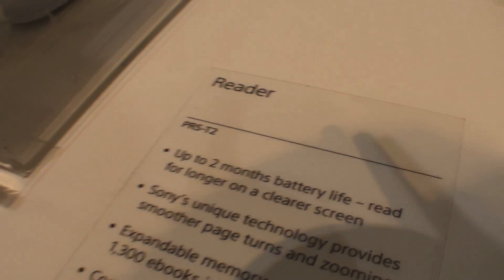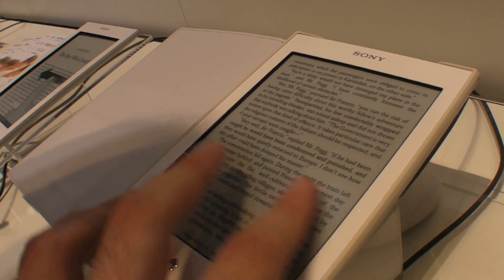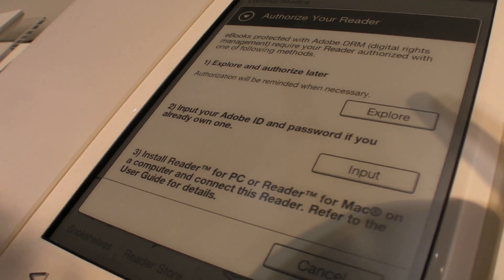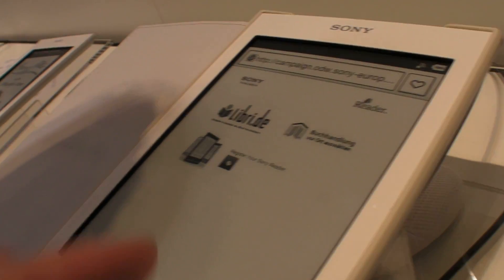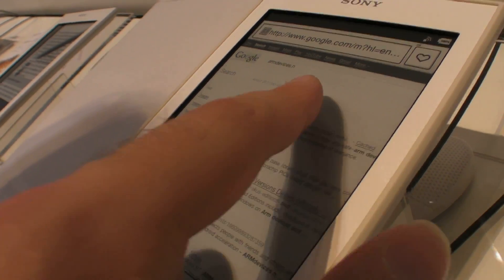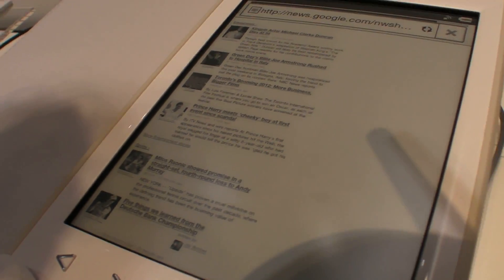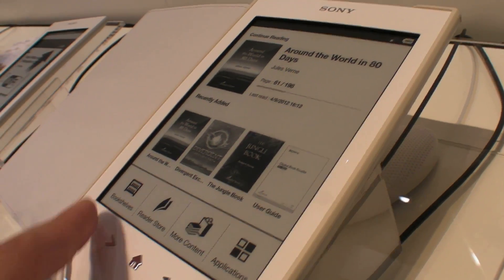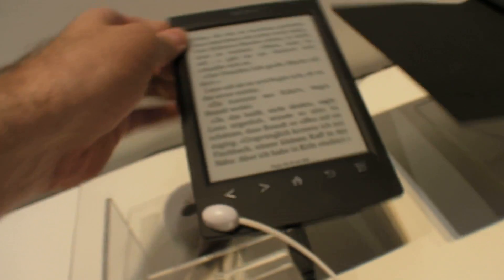Sony PRS-T2 Reader, 6" with WiFi Evernote/Facebook share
Sony's newest E Ink e-reader with Neonode IR touch screen, wifi and new fast E Ink refresh allowing for smooth scrolling and fast page turns without a full page black flash on each page turn or on each web page scrolling. It can synchronize and share highlighted quotes of text in Evernote and on Facebook.